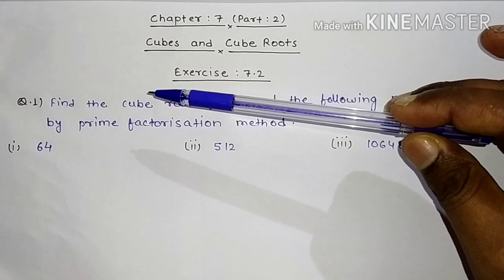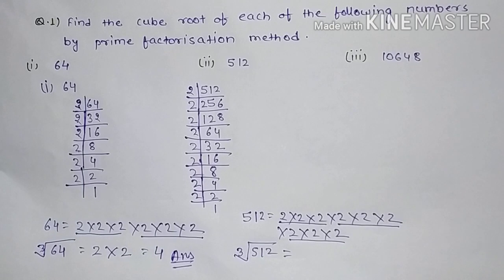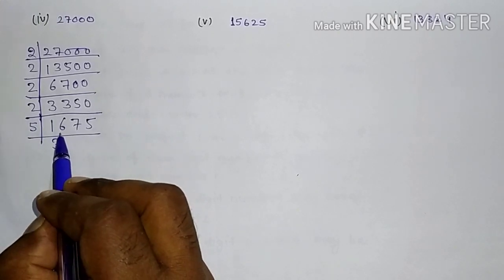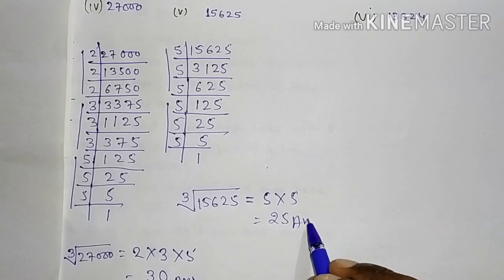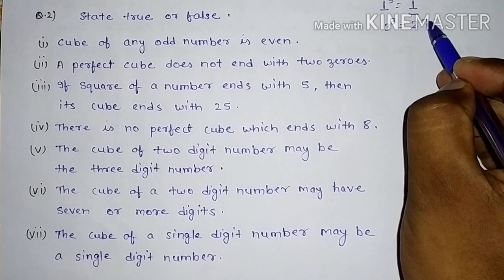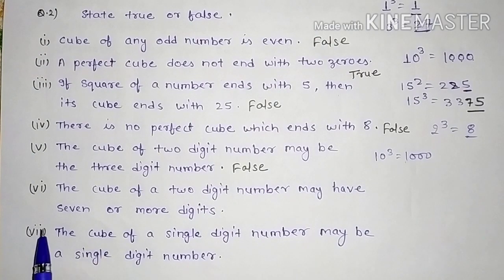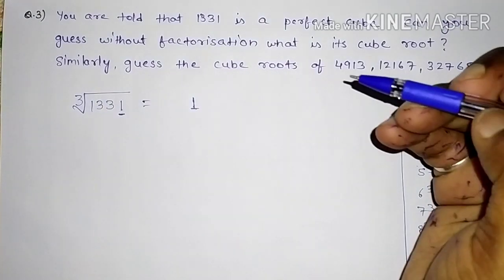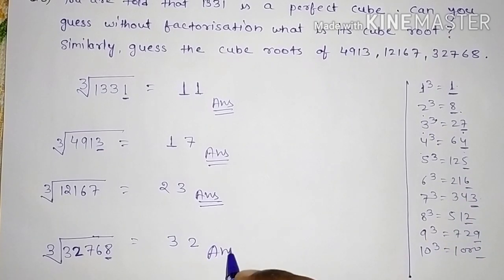Class-VIII Maths Chapter-7 (Part-2) Last part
Cubes and Cubes Roots